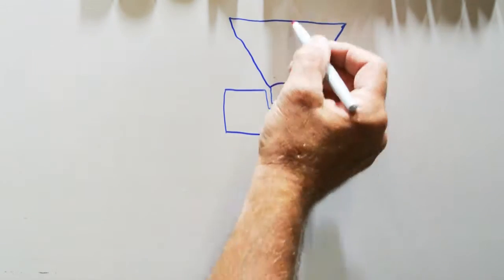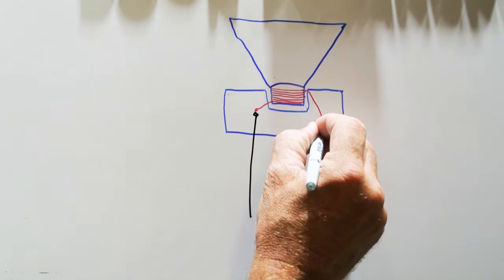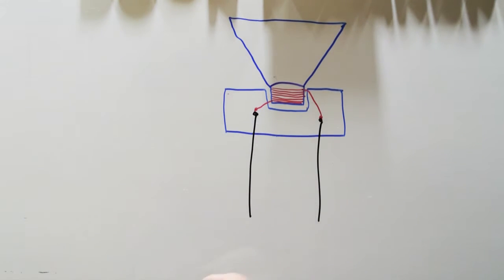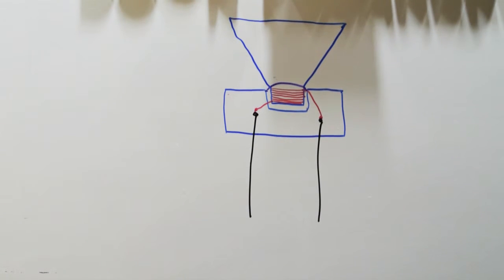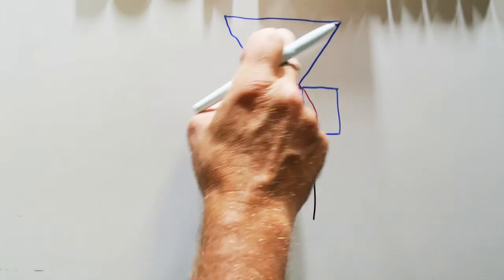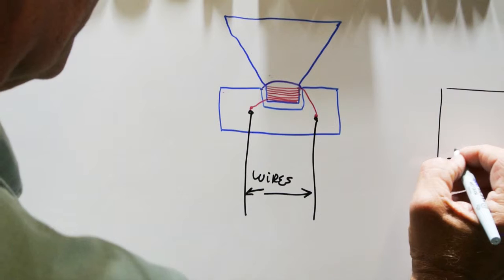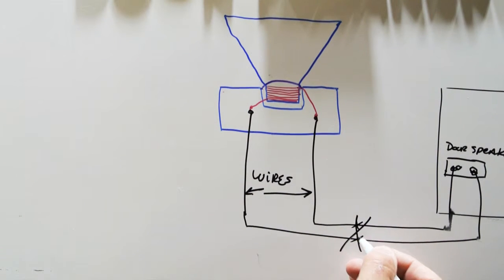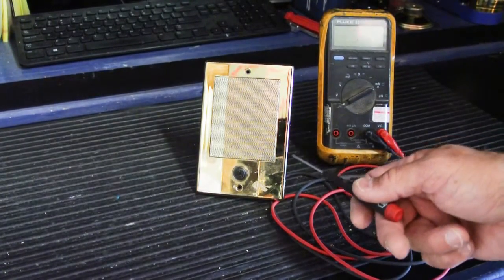The Fundamentals of NuTone Door Speakers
This Video covers basic information about NuTone Intercom System Door Stations and shows how to test a Door Station Speaker Cone with a Multi-Meter.